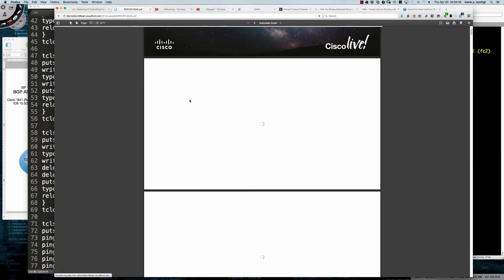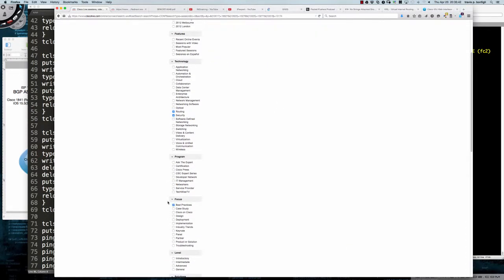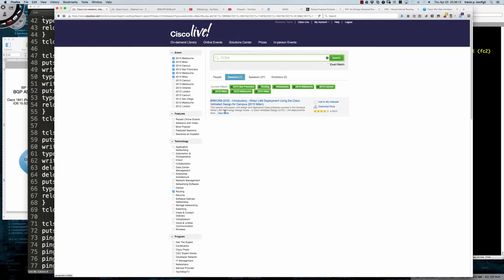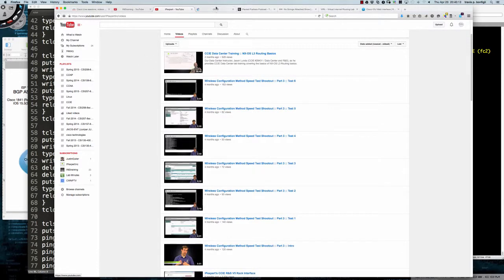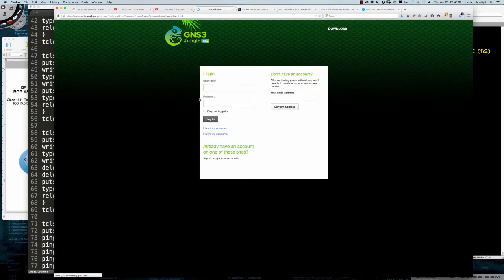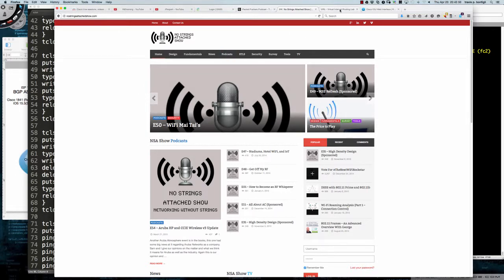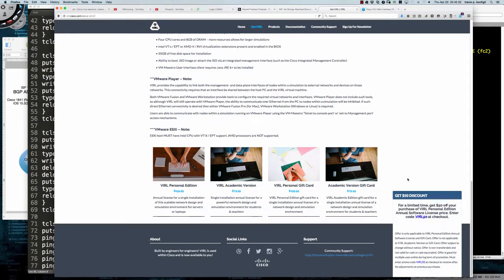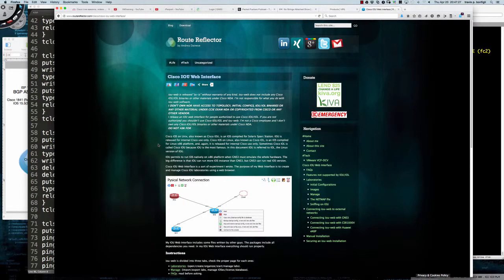FREE Cisco Resources on the Web - My Top Recommendations for CCNA/CCNP/CCIE Candidates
One of the common questions I receive from students and subscribers is around supplemental Cisco-centric material on the web which they can use to further their studies and broaden their horizons as networking professionals.  I have put together this video which outlines the same resources I list on my syllabus each semester and encourage students to explore the topics they find most interesting.  For the aspiring Cisco network professional, there is really no better resource than - you get free access to every Cisco Live event, the videos of the sessions, the slide decks, and much more.  I hope you enjoy!